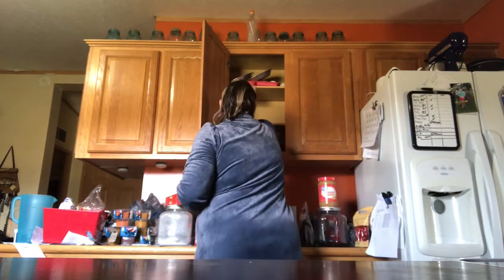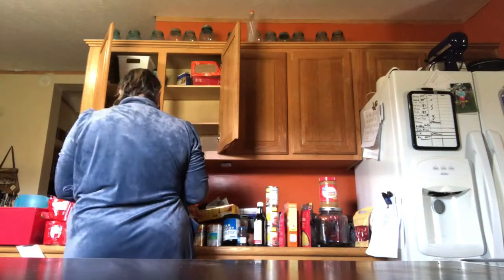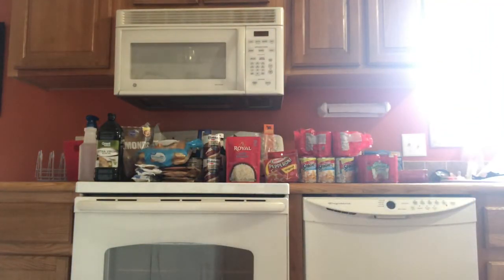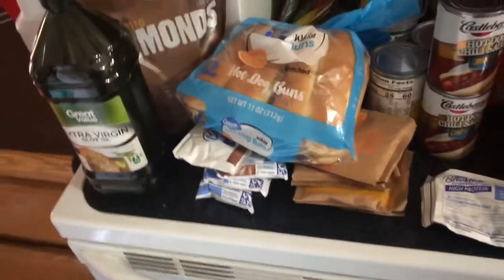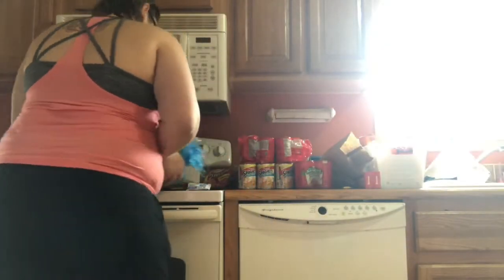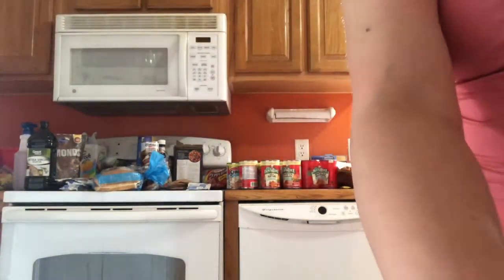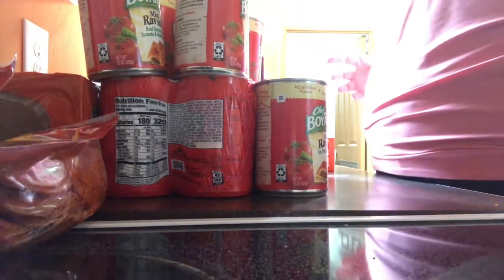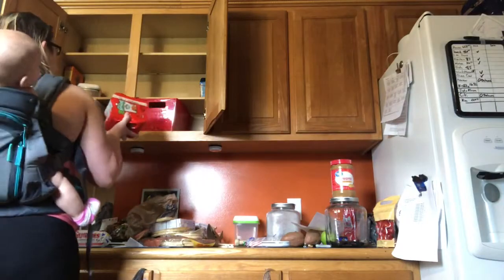PART 2 ORGANIZE & CLEAN WITH ME| Kitchen Cabinets (Mommy’s Little Helper)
Hey guys!
Here's the mommy motivation you've been looking for.
This is the second half of my cleaning and organizing of the kitchen cabinets. As you can see I had a little help!
Xo,
2K